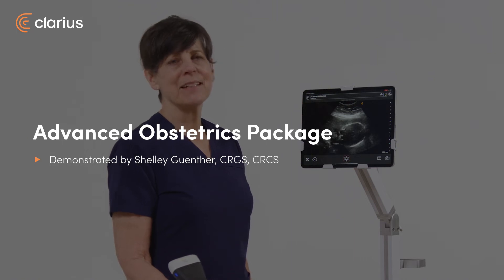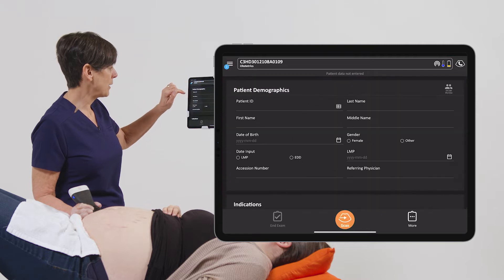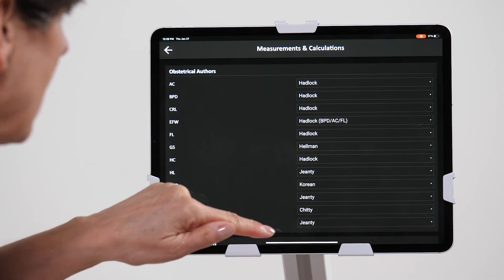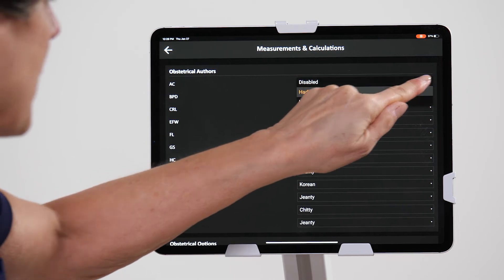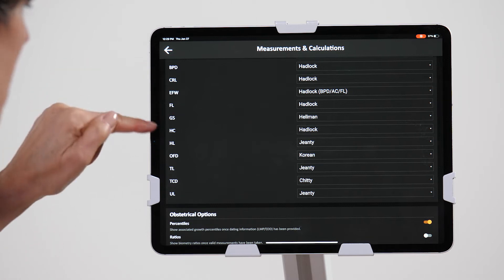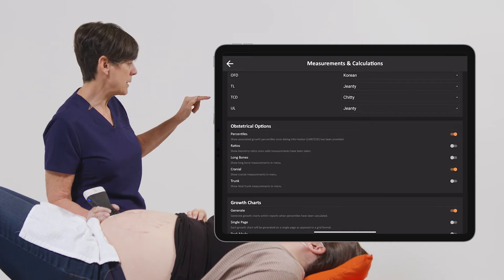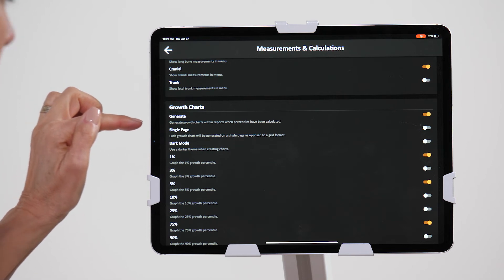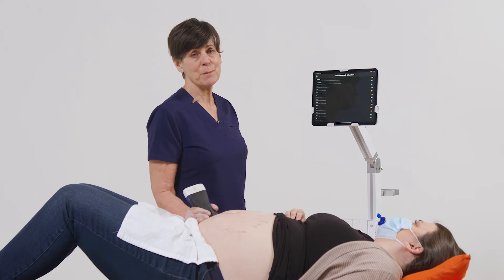Advanced OB Package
This video will demonstrate the features in the Advanced OB package. Learn how to access the package in settings to customize and measurements and growth parameters. Now included are EFW Growth Percentile, Growth Charts, and OB author selection.